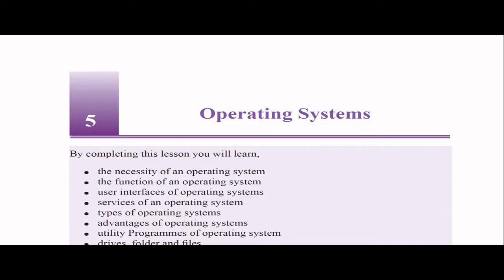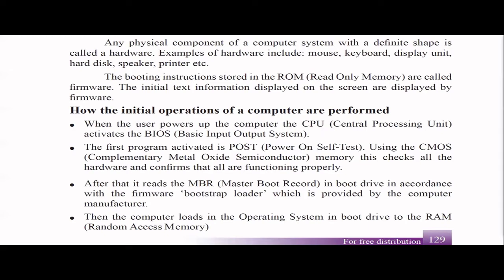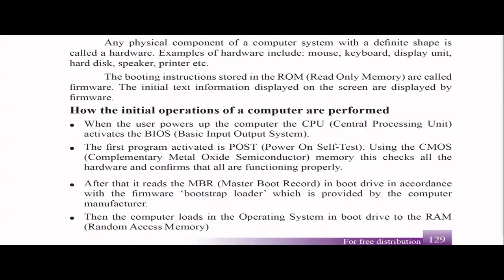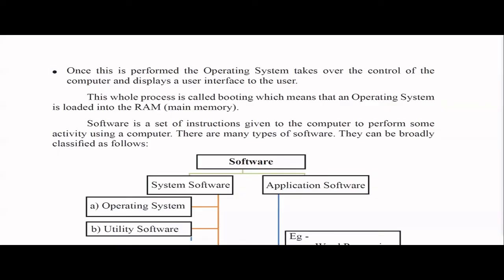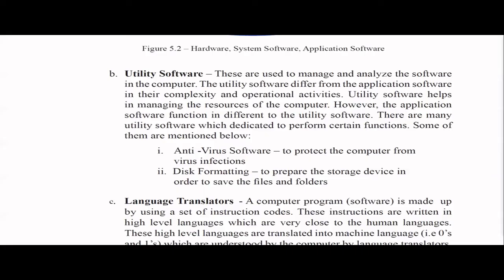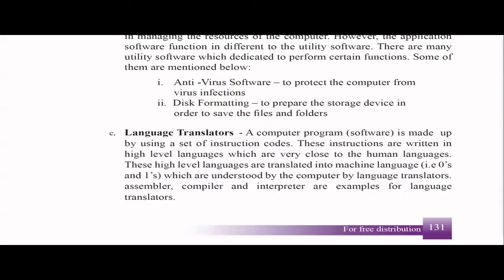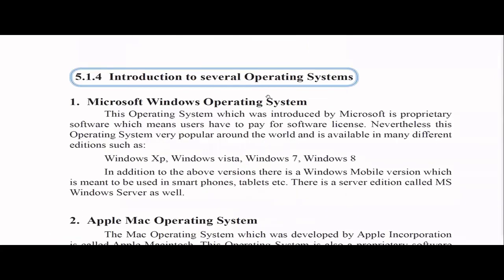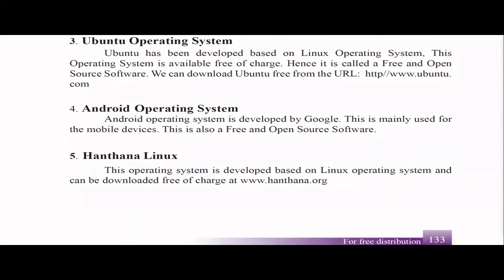ICT (English medium)- Grade 10- 5(Part 1) -Operating systems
In this part I am talking about booting process, main components of the computer (hardware, software, firmware, liveware) and categorization of software.